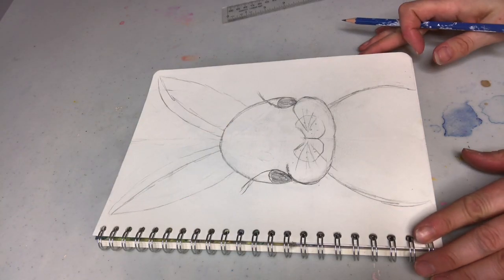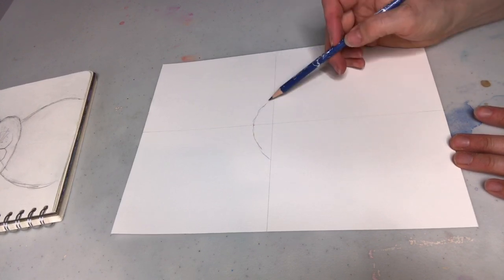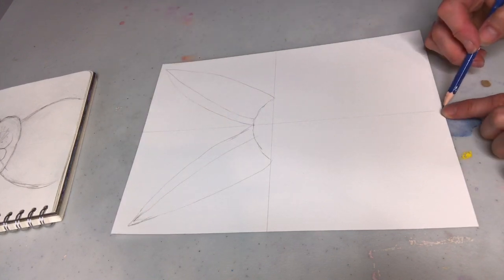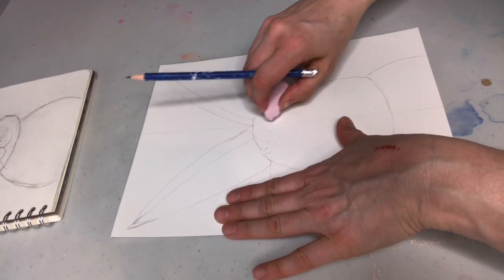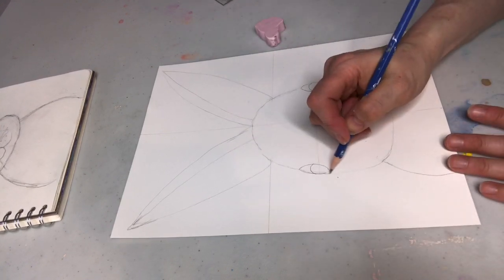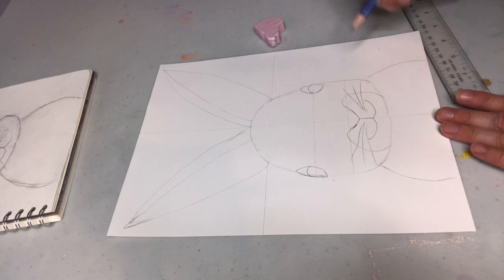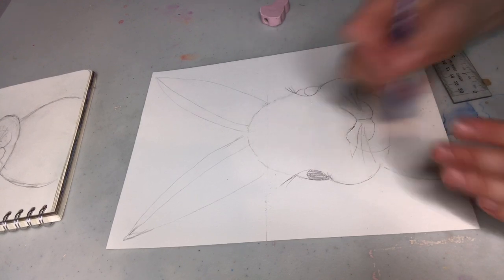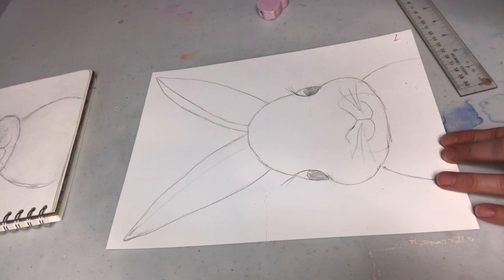Learn to Draw a Bunny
Are you looking for things to do with your kids while you are at  home?  Learn to draw a bunny with this easy to follow drawing lesson.  This is a great Easter art activity to do with all ages of kids (and adults as well!).  Happy creating.

Wendy Meades is an artist living in Vancouver Canada.  She loves encouraging creativity for people of all ages.

pinterest to draw a sweet bunny with this easy to follow video.